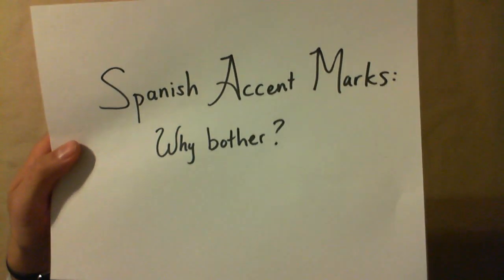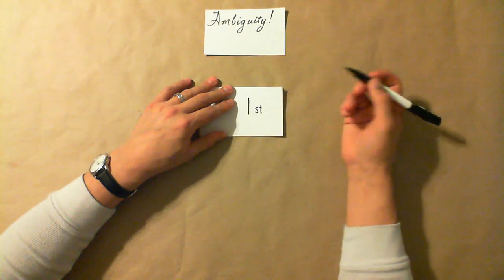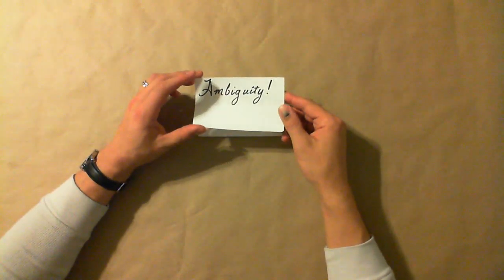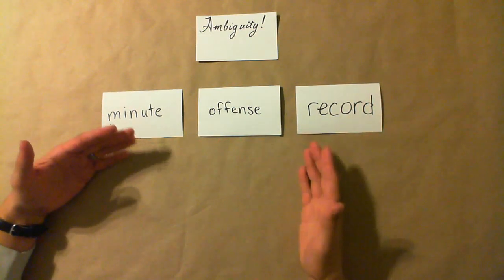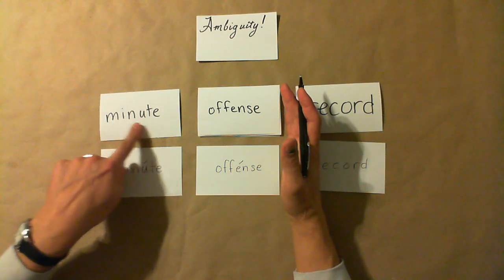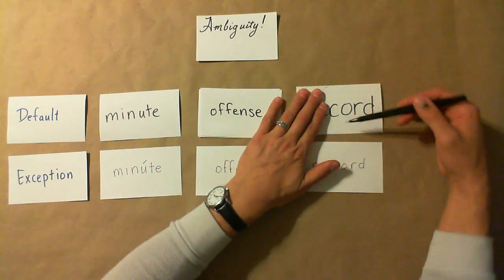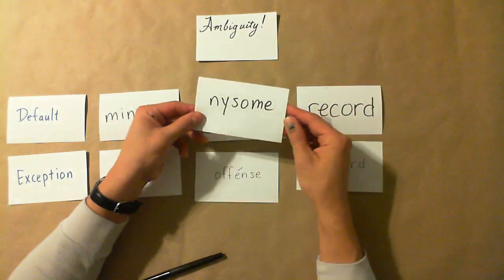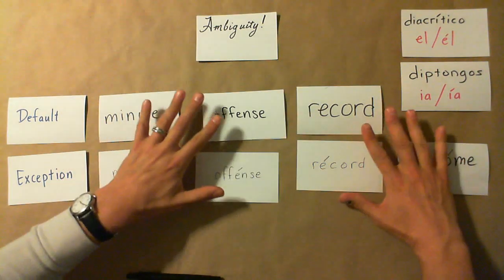Intro to Spanish Accent Rules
Join me as we set off on a fantastic adventure to Tildelandia, where you'll learn to stop guessing about accent marks in Spanish.  It'll be fantástico.  Probably.